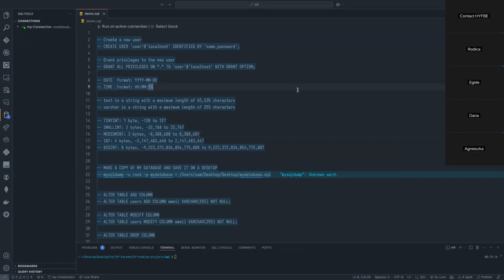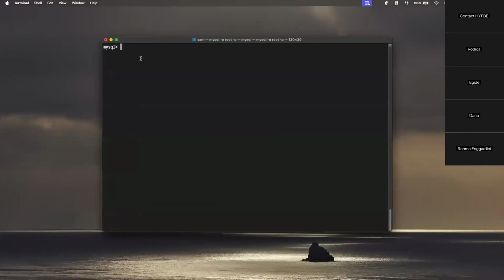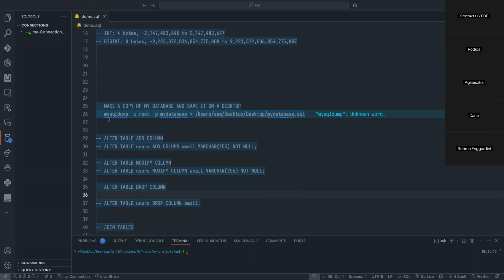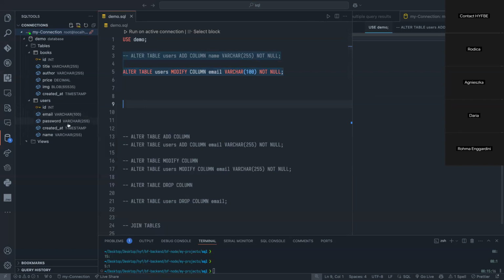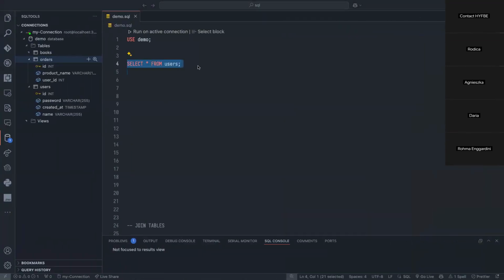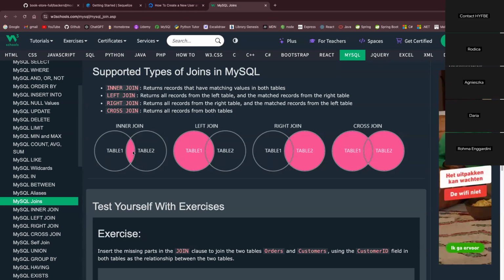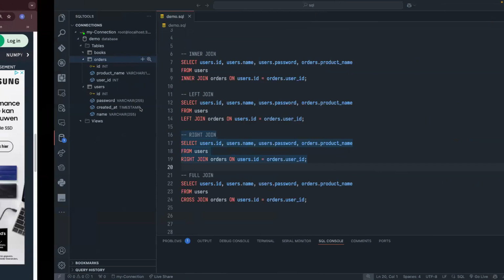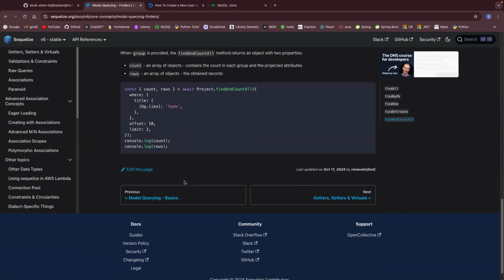bf 2024 sql 4